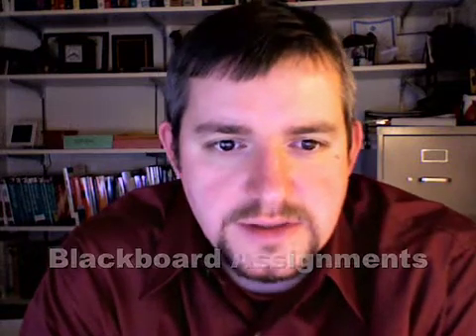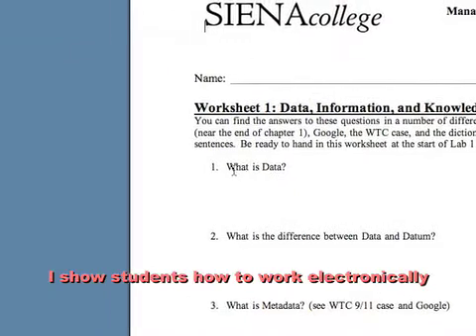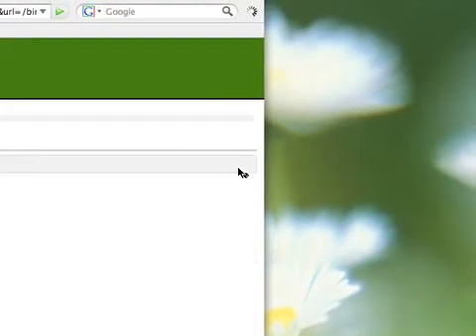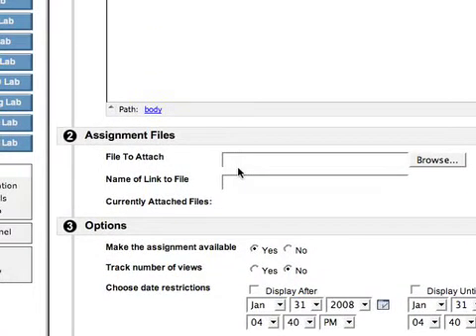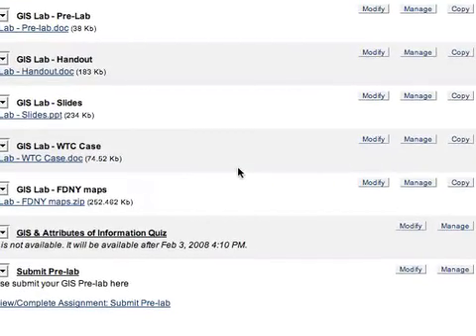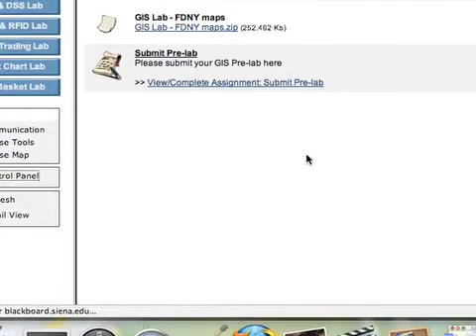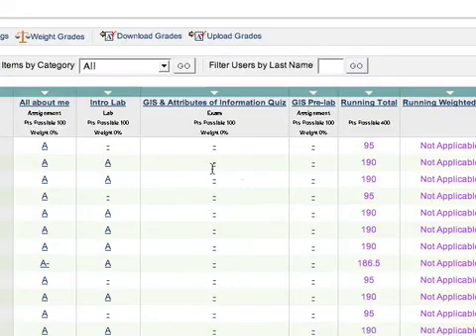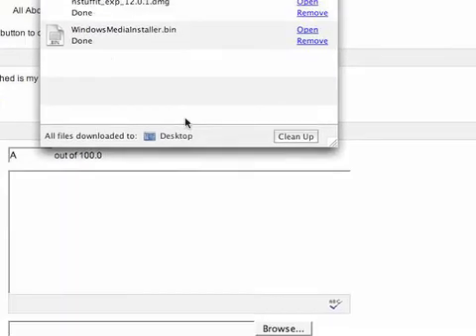Blackboard - Deploying Assignments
Demo of how I deploy and use assignment in Blackboard